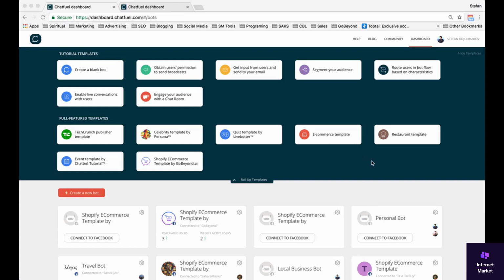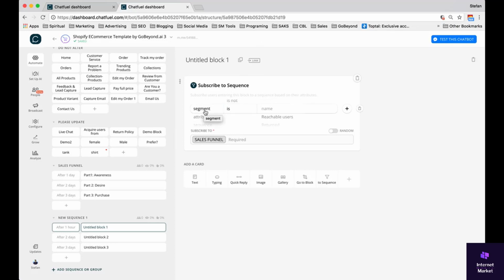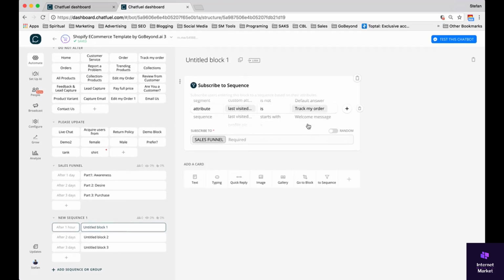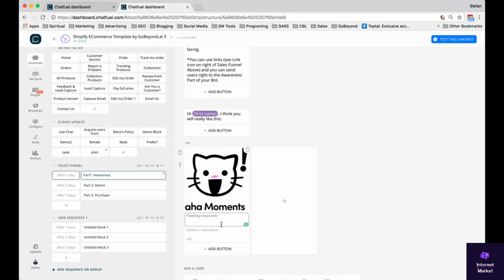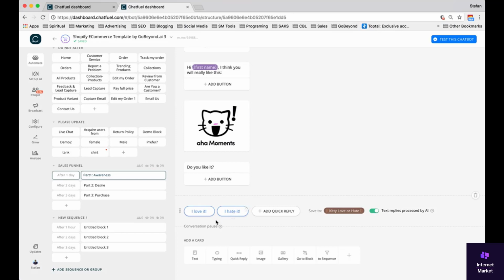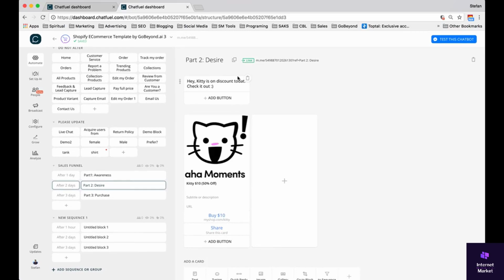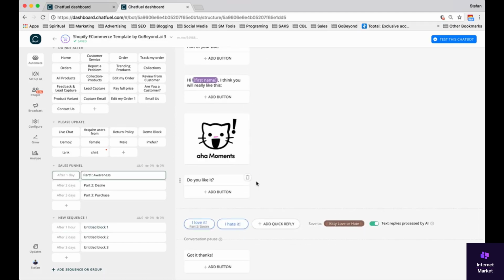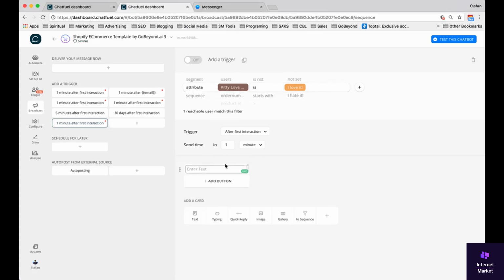A/B testing in your sales funnel: How Important Is It?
In this video, we'll talk about the importance of A/B testing in your sales funnel.

A/B testing is a tool that you can use to experiment with different elements of your sales funnel to see which changes make the most difference. By testing different elements of your funnel, you can optimize your sales process and increase your conversion rates. So make sure to watch this video to learn more about the importance of A/B testing in your sales funnel!